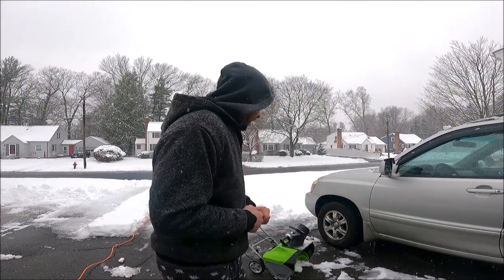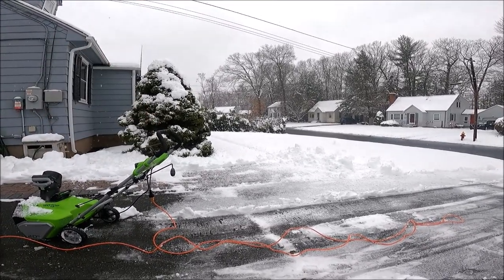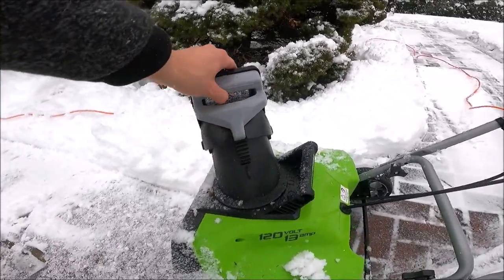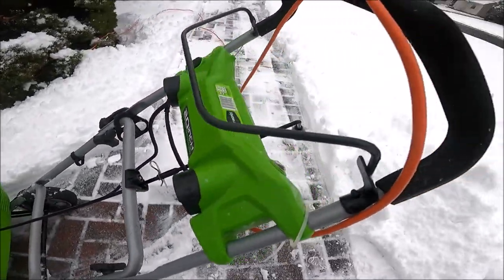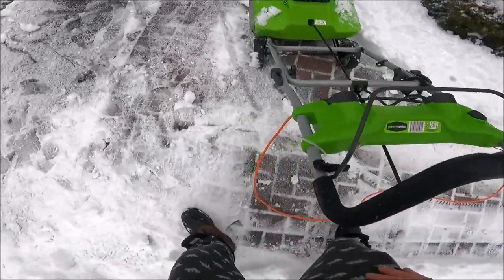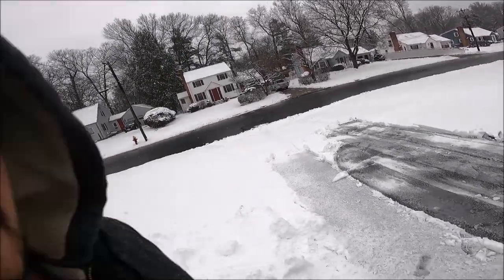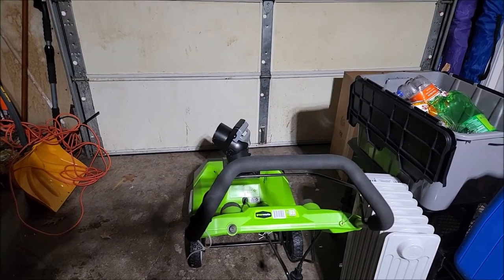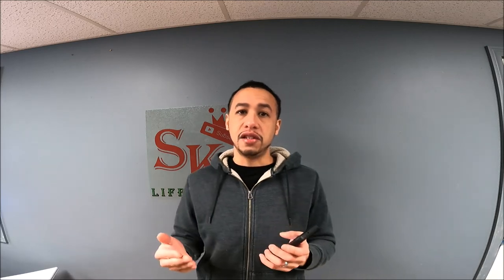Greenworks 120 Volt 13 AMP Electric Snow Blower Test & Review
I put the Greenworks 120 Volt 13 AMP 20-inch Box Electric Snow Blower through a few tests to see how it holds up. Get an idea of what its capable of, if it's worth it for your situation, what features it has and my overall feelings on the machine.